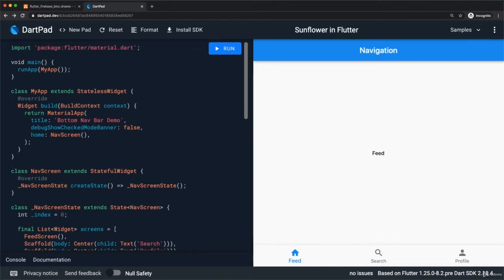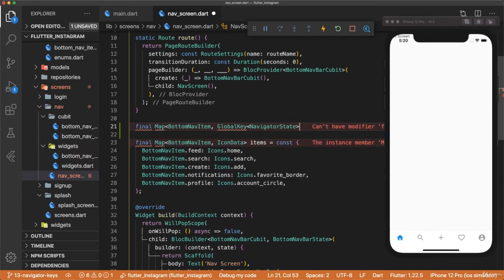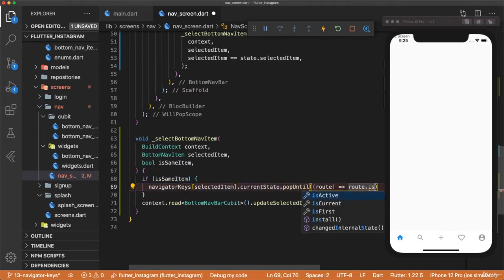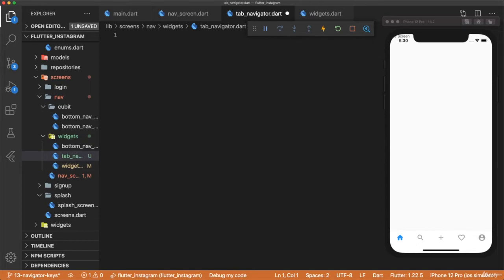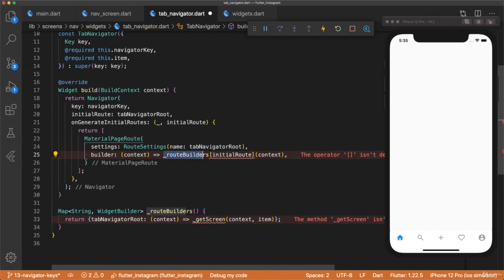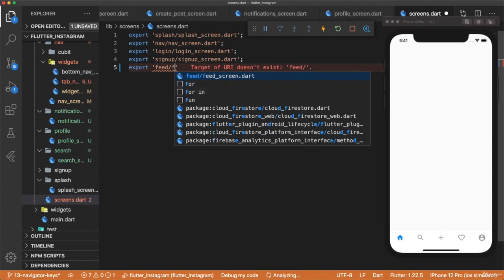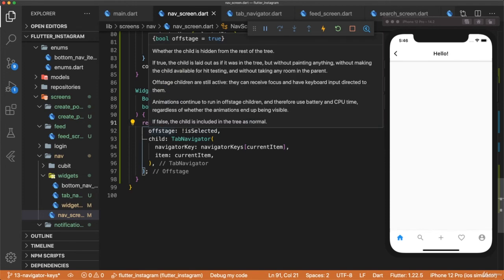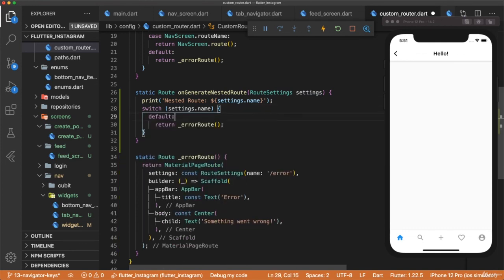15 Navigator Keys and Nested Routing